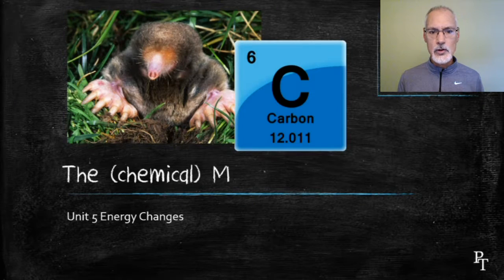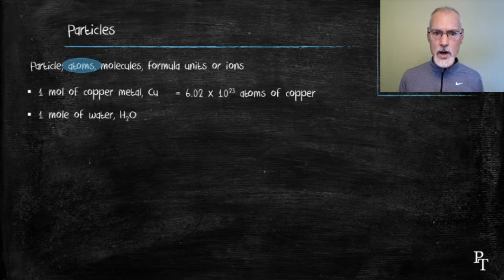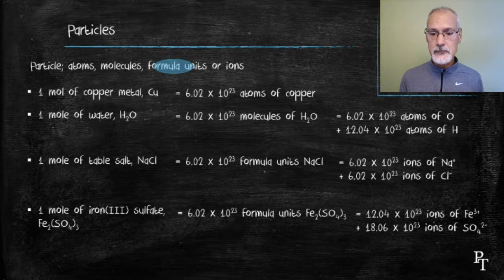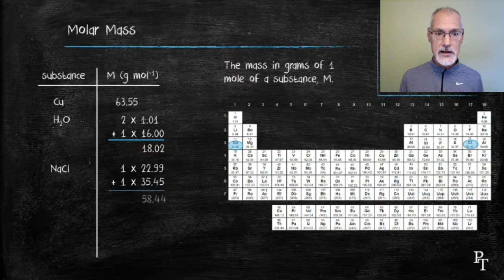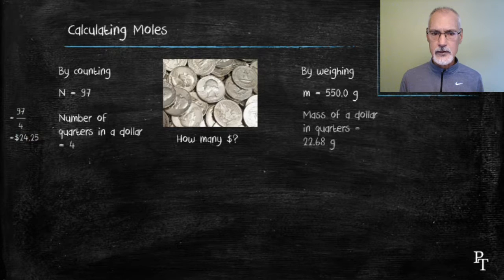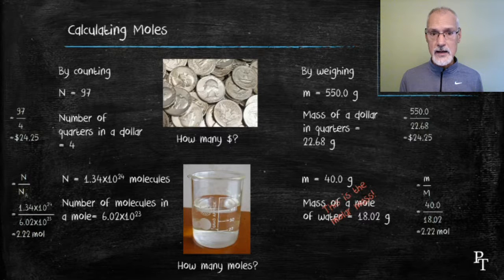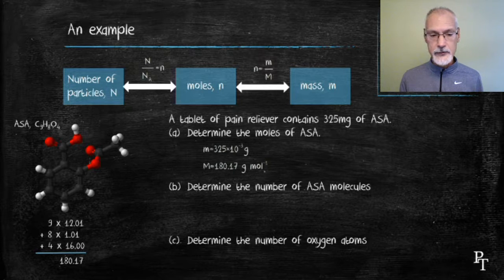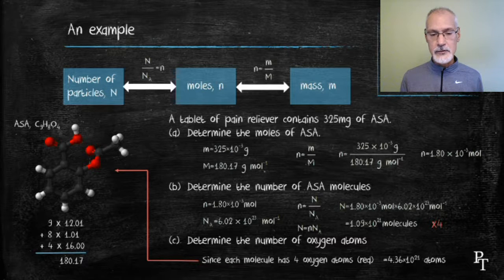S1.4.1/2/3/4 The Mole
an introduction to conversion of either number of particles or mass to moles